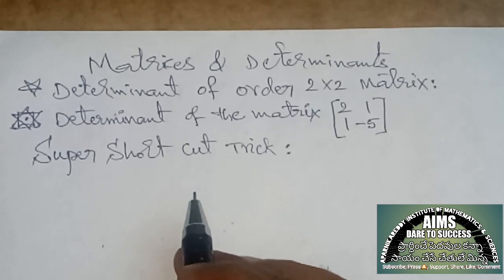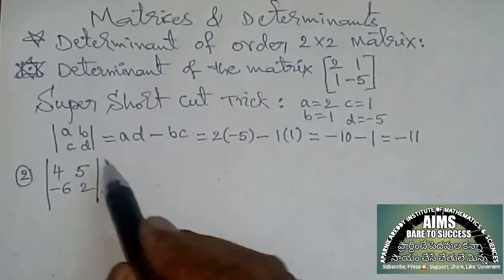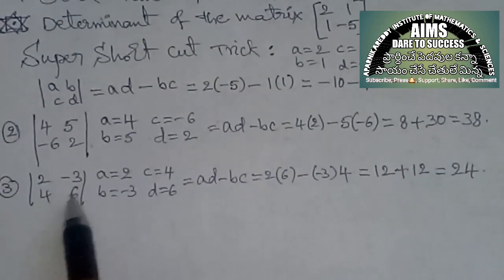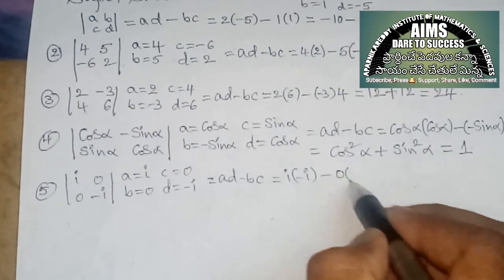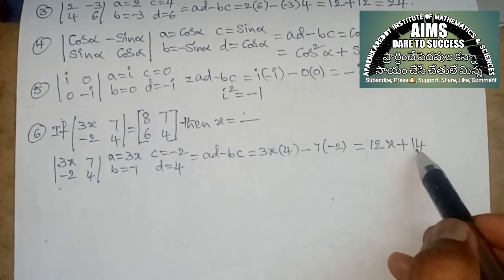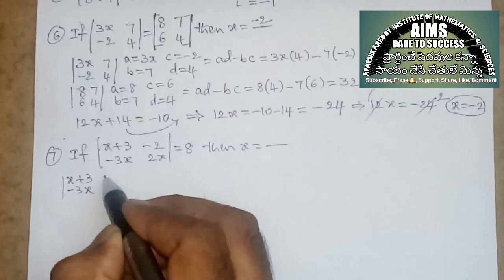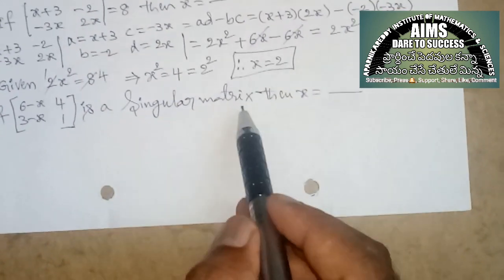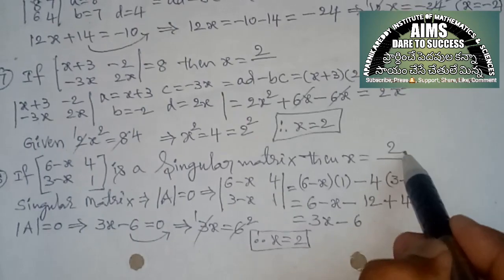Matrices_DeterminantsOf2x2MatrixSuperSpeedShortCutTipsTricks Bitsat_CA_Eamcet_Kcet_JEE_NDA_VIT